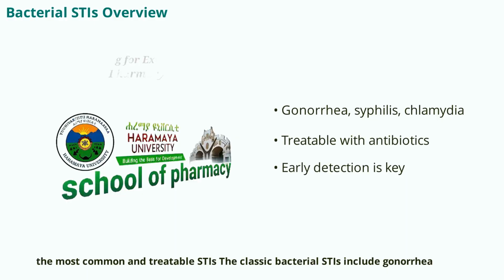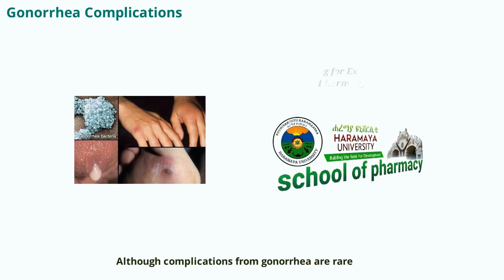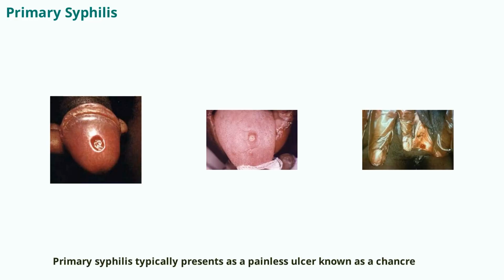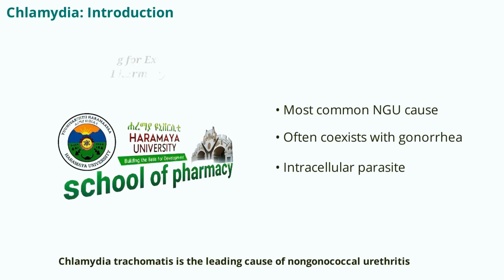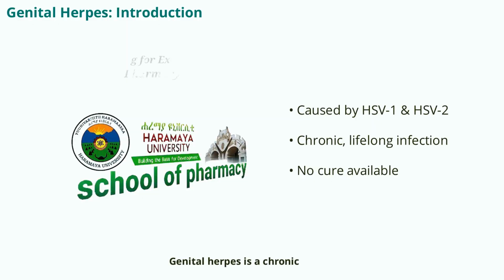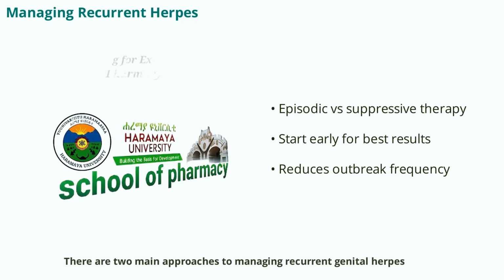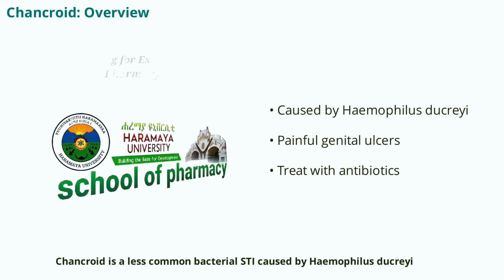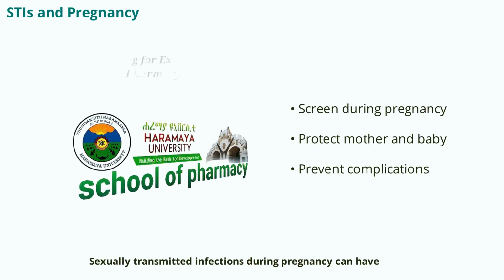sexually transmited disease